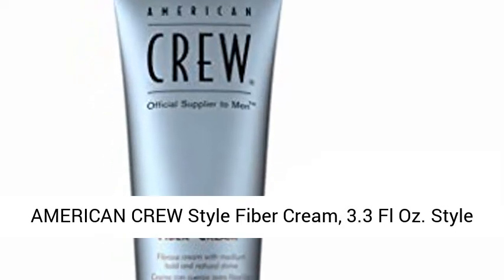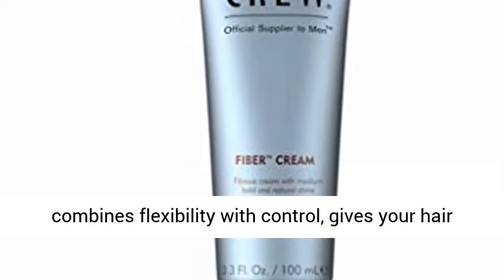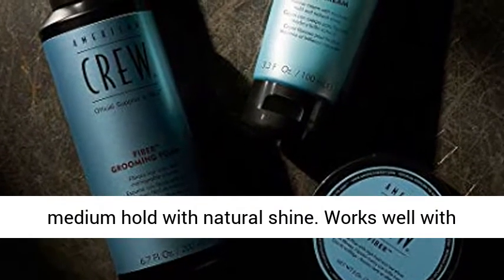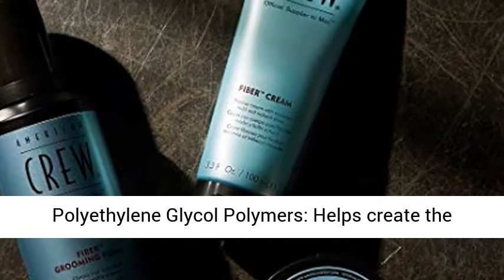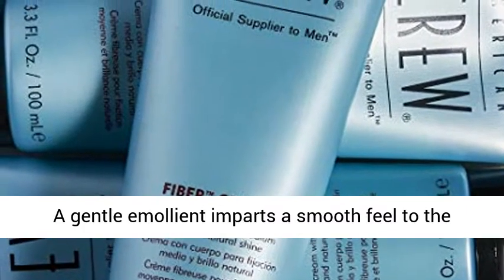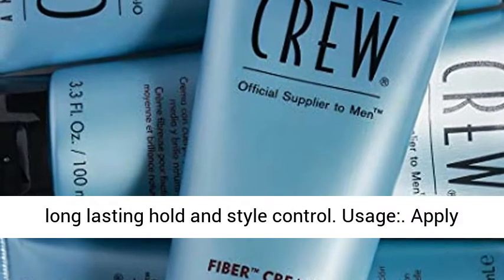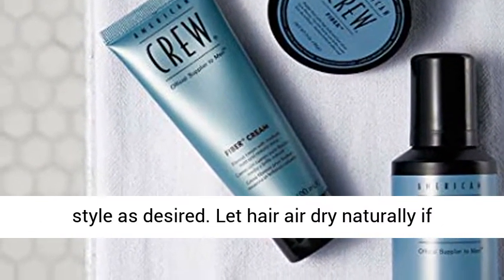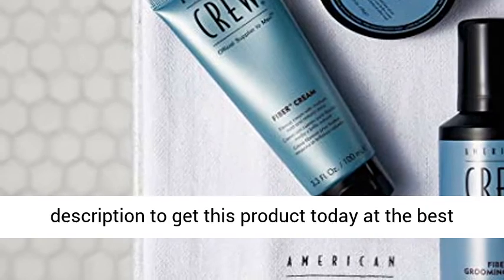AMERICAN CREW Style Fiber Cream, 3.3 Fl Oz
Click here for the best price:

Style by American Crew Fiber Cream
A styling cream that combines flexibility with control, gives your hair refined texture and a natural shine finish. For medium hold with natural shine. Works well with short to medium length hair.

Benefits

Polyethylene Glycol Polymers: Helps create the visible fibers in the product.
Methyl Gluceth-20: A gentle emollient imparts a smooth feel to the hair.
PVP, VP/VA, Polyquaternium-69: Provides the long lasting hold and style control.
Usage:

Apply liberally to damp hair or lightly to dry hair and style as desired. Let hair air dry naturally if applied to damp hair.